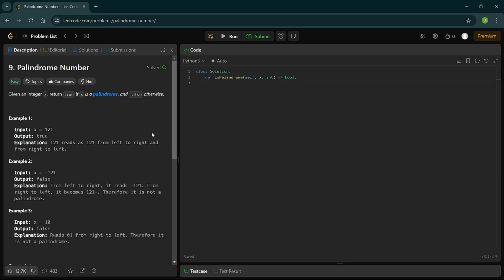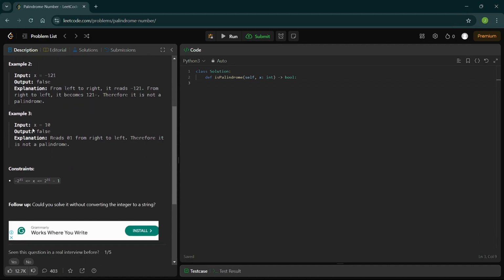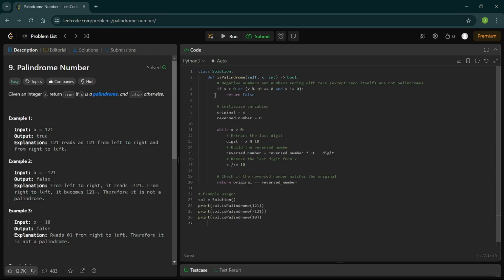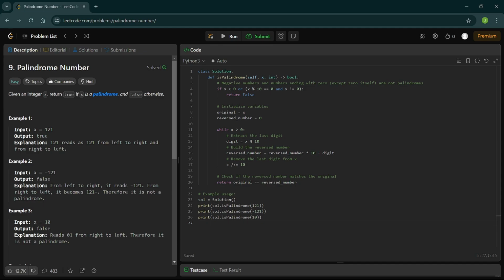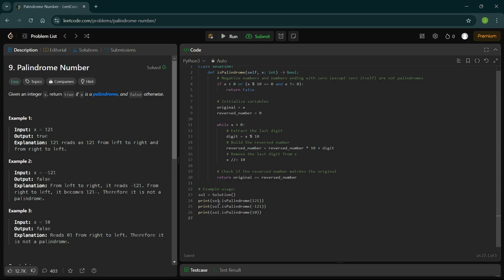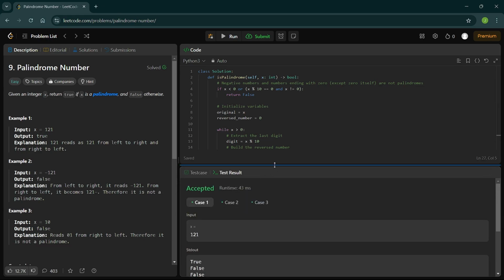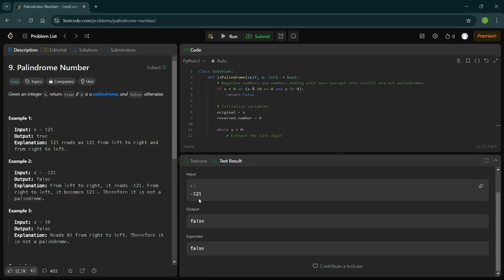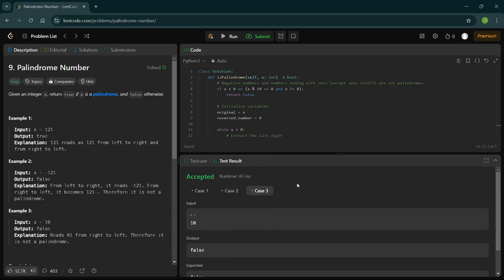Palindrome Number | Python | Leetcode Solution 9